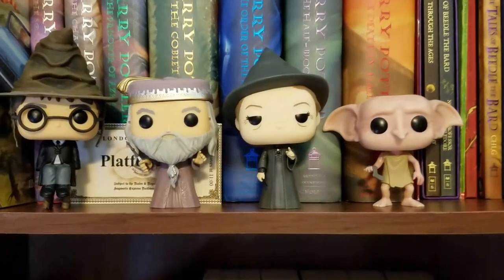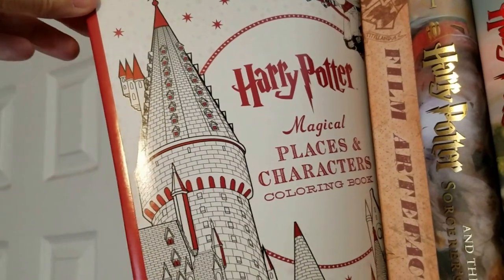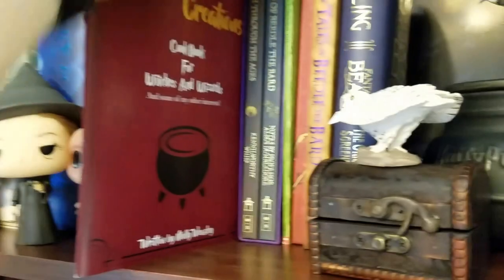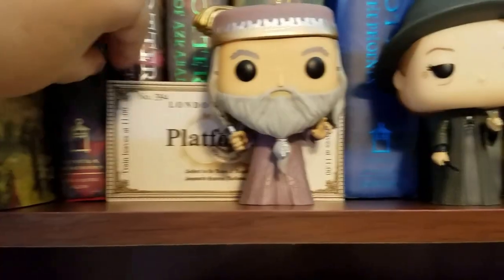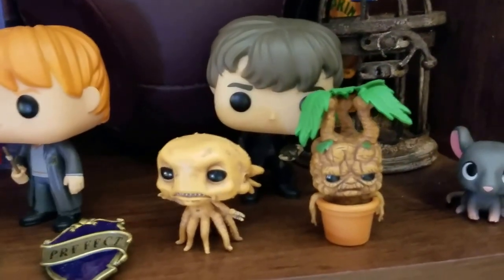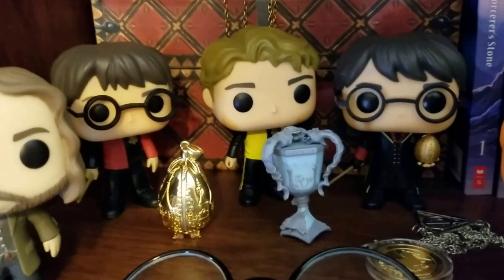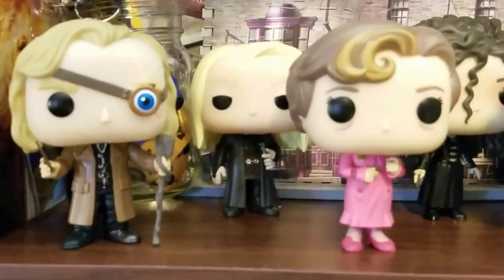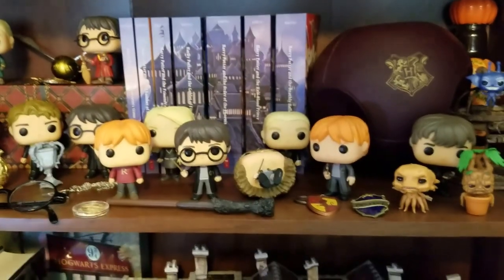My Harry Potter Bookshelf Tour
A 'quick' shelfie tour of my Harry Potter bookshelves. It's not all of our HP merchandise, but just of the bookshelf where we house a lot of our Funko Pops! (and yes, my brain freeze was for a Grindylow - my brain kept wanting to say Grindewald.)

World of Wizardry | Geek Gear Box Subscription by Crate Joy